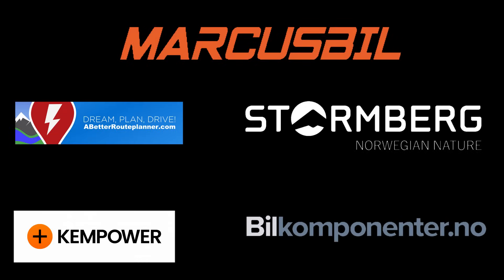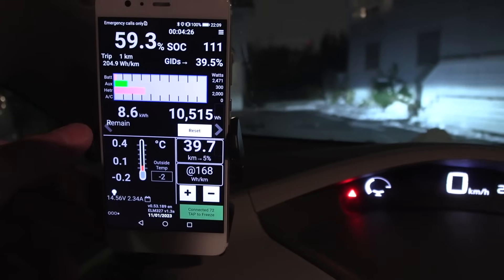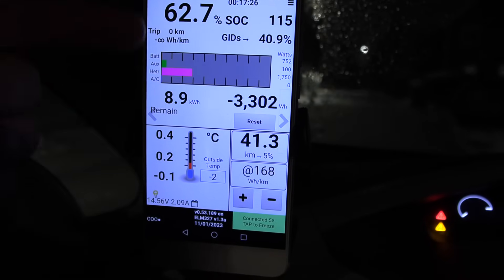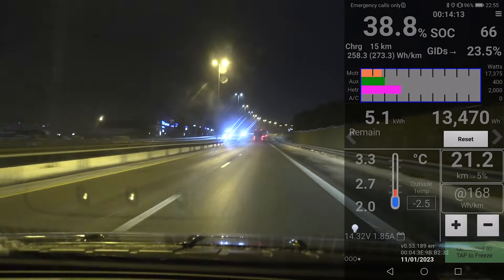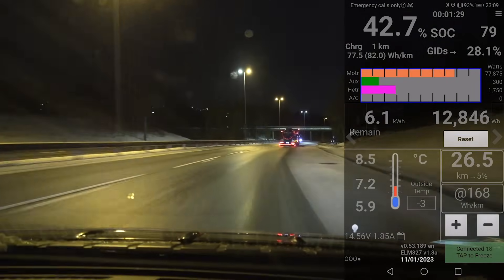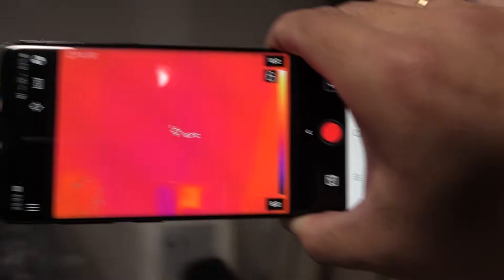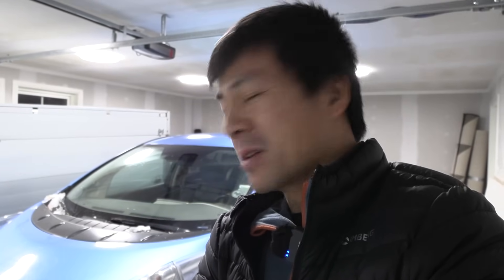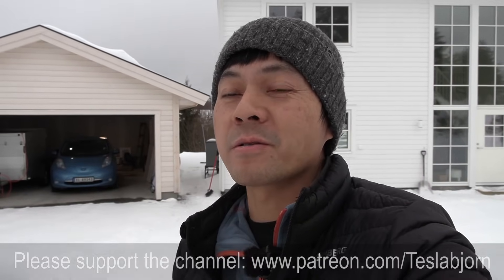Moving 10 year old Nissan Leaf to the new house in Jessheim